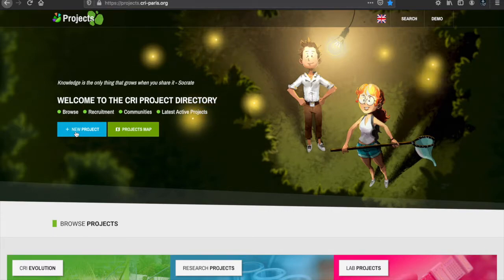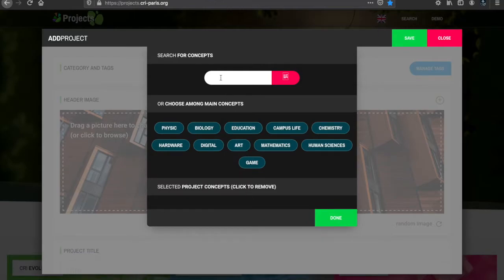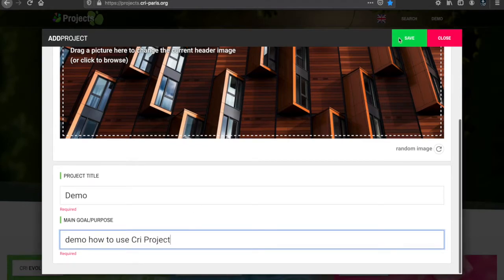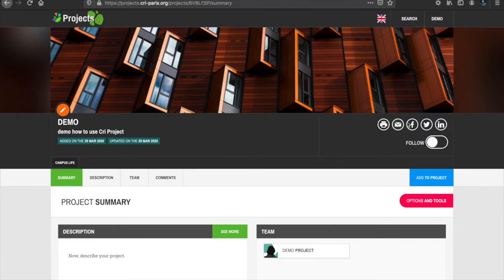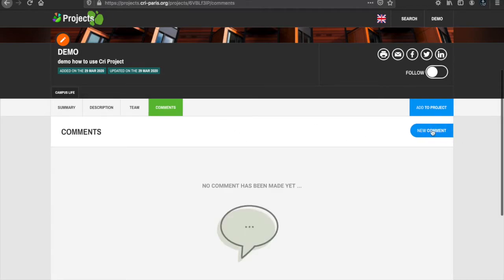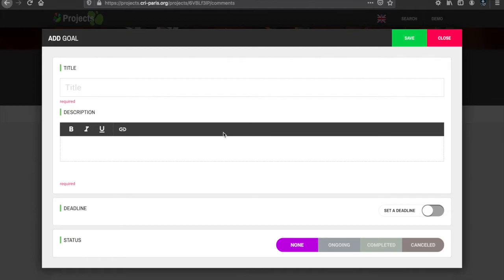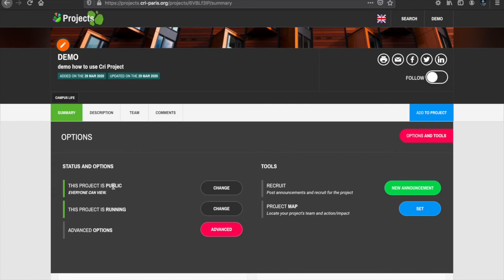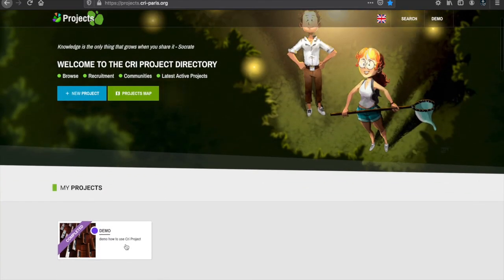Tutorial: Create a project